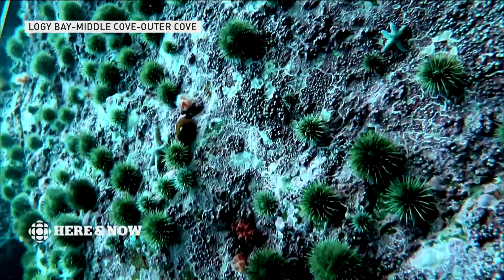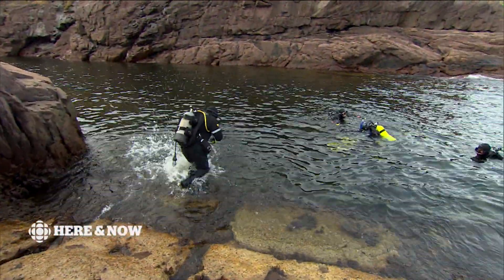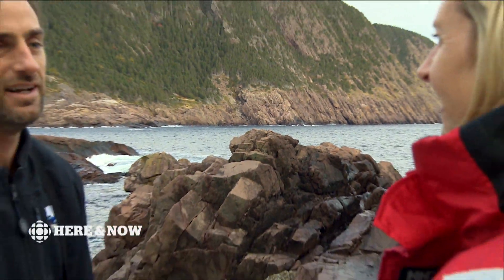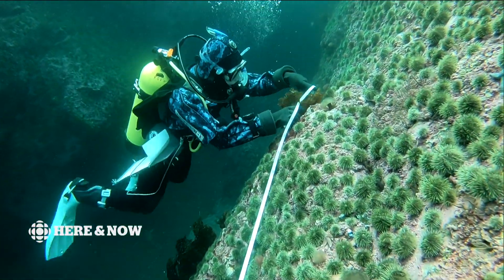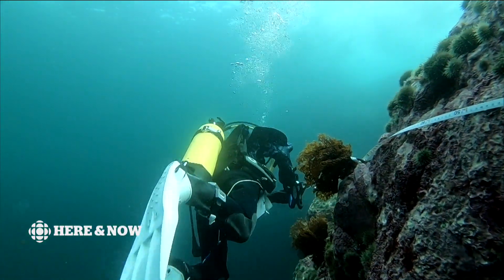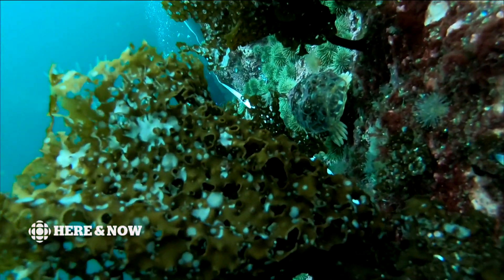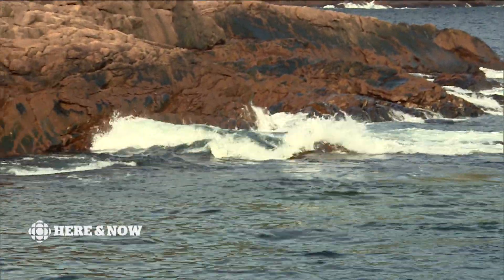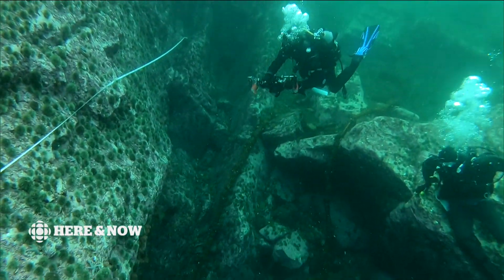Up close and personal with mysteries of the Atlantic Ocean's ecosystem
Sea urchins carpet the Atlantic Ocean outside Logy Bay-Middle Cove-Outer Cove, and for species so close to home, there's a lot we don't know.

The Broadcast's Jane Adey went out to speak with marine scientists about what they're learning about life on the bottom of the ocean's ecosystem.